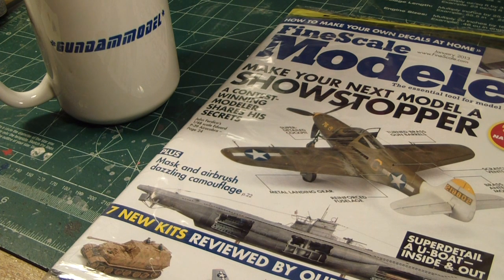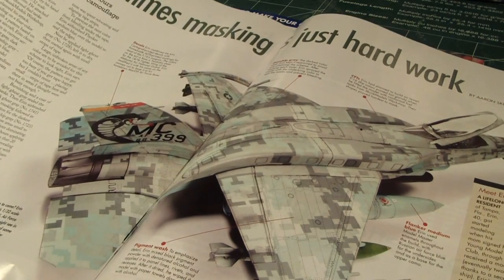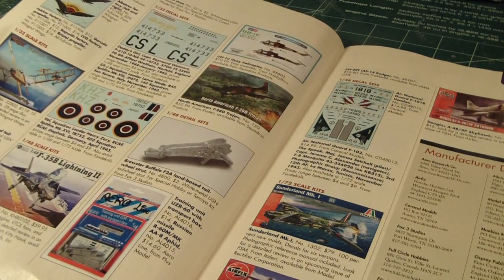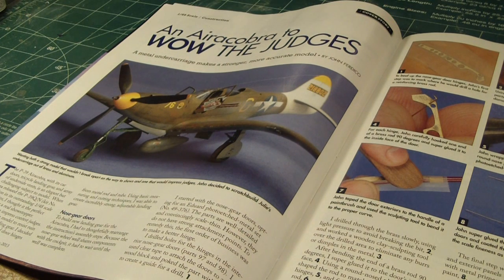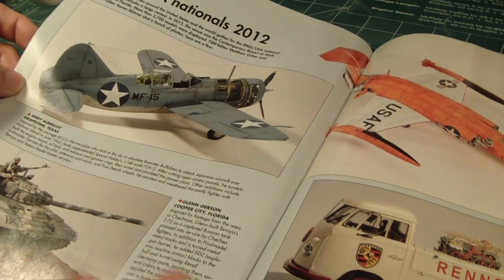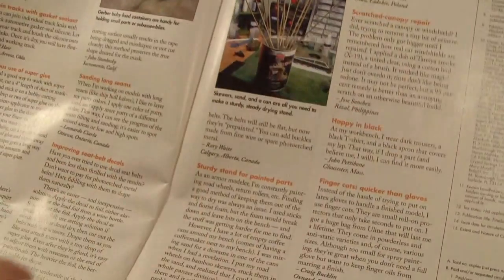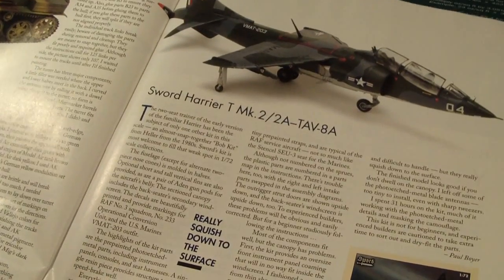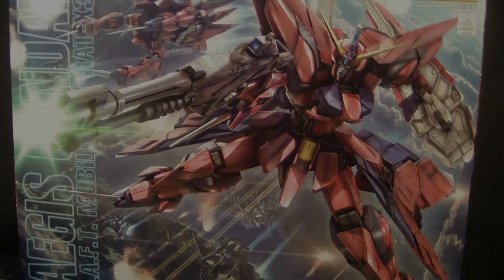*GundamModels* News & Updates - Nov 30, 2012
So before I announce the winner on what MG kit I should make I thought it would be fun to review my newest issue of Fine Scale Modeler, Jan issue for 2013.